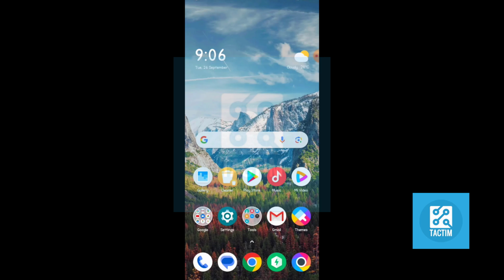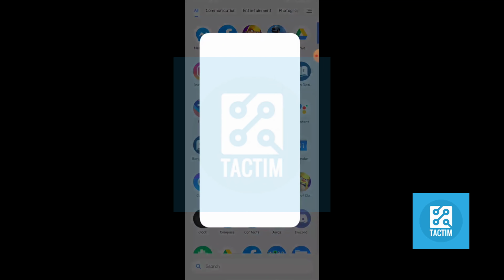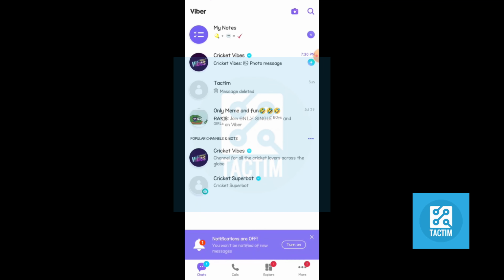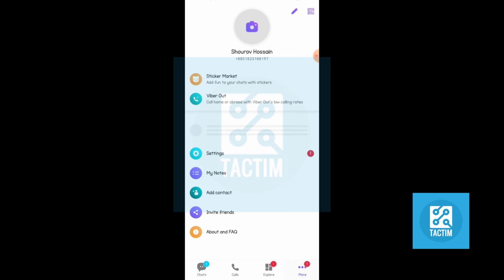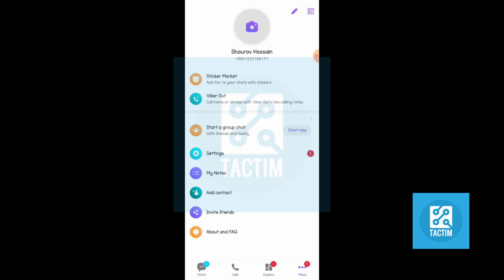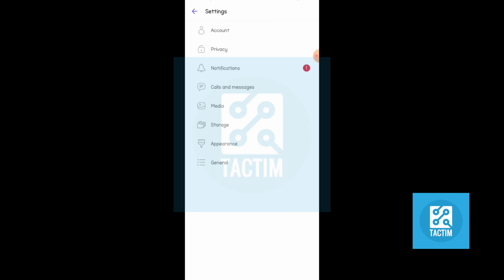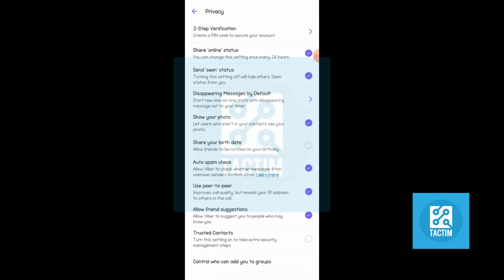Protect Your Privacy: How to Stop Others from Sharing Your Photo on Viber 2025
Worried about your photos being shared on Viber without your consent? Learn how to safeguard your privacy with our step-by-step guide on preventing others from sharing your photos on Viber.

Stop Photo Sharing on Viber, Viber Privacy Tutorial, Prevent Photo Sharing on Viber